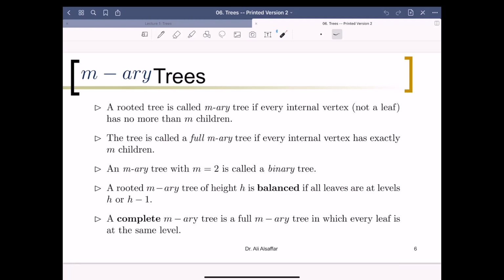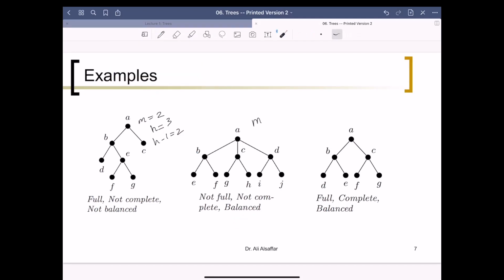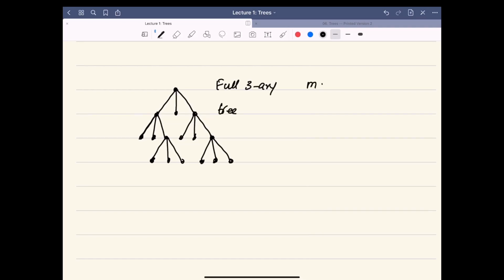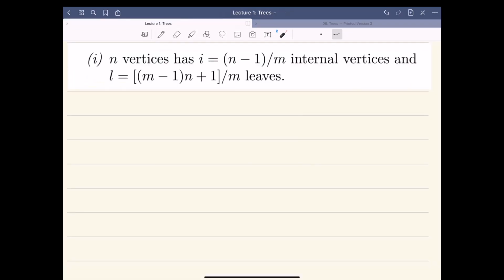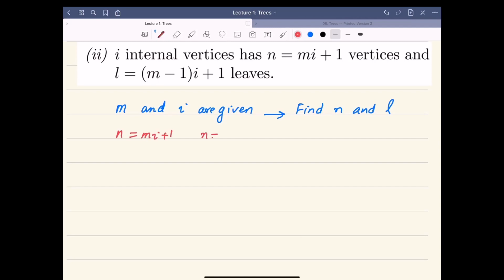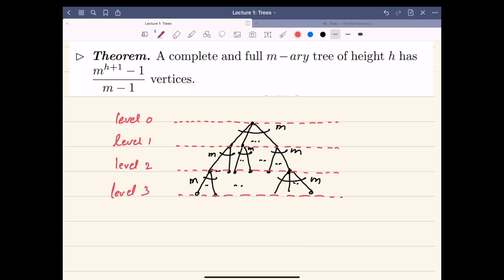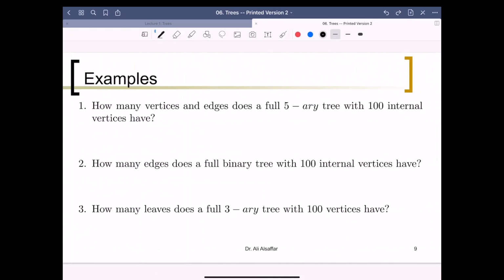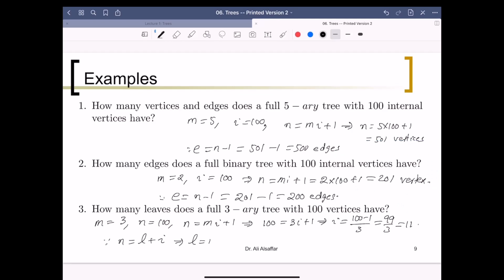Lesson 4 m ary Trees 2021